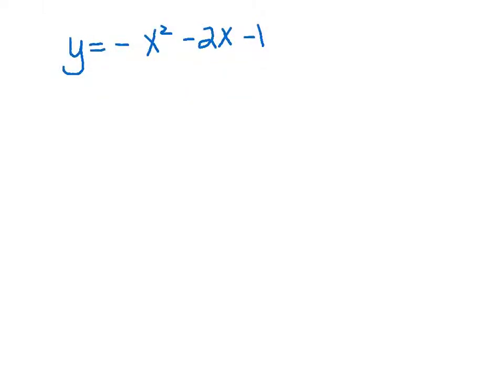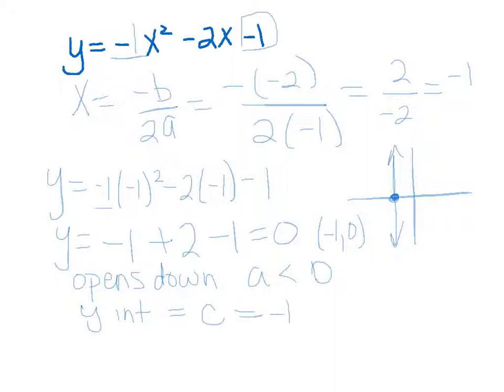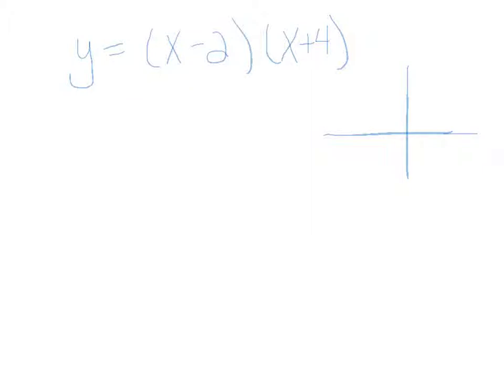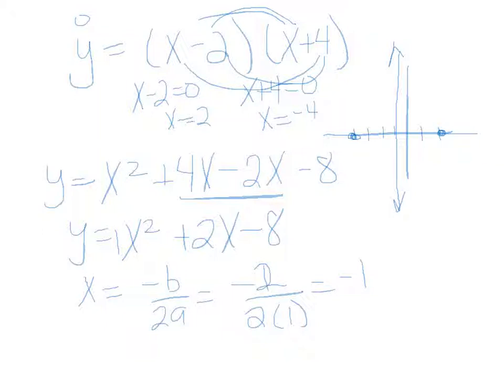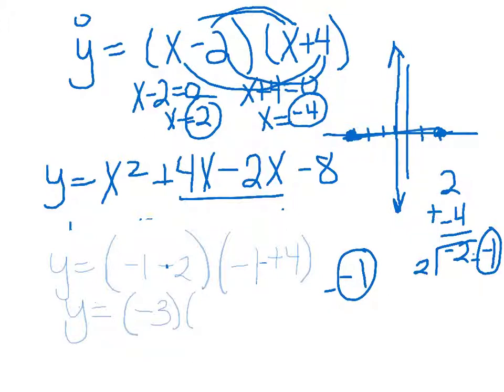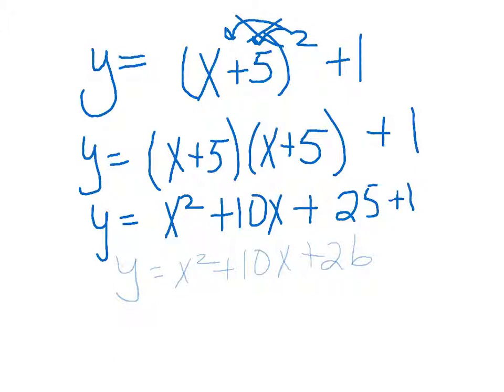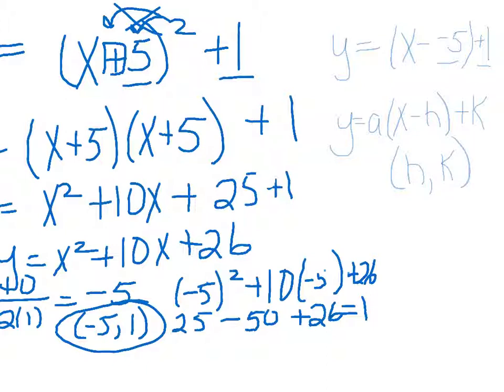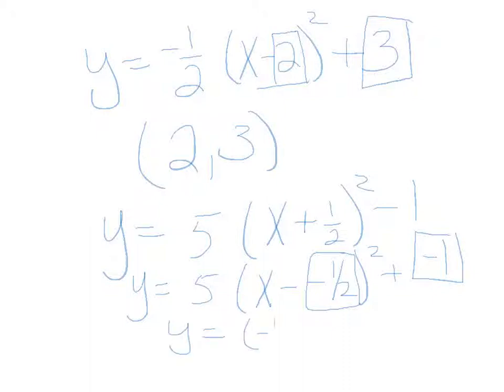Algebra 2 4B